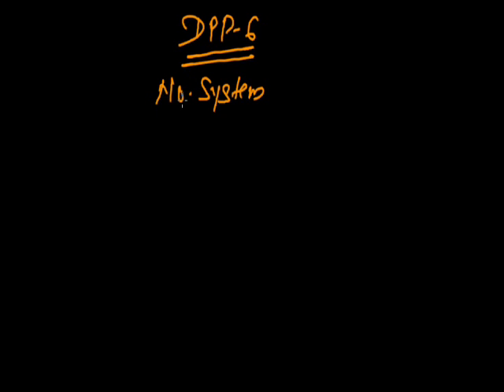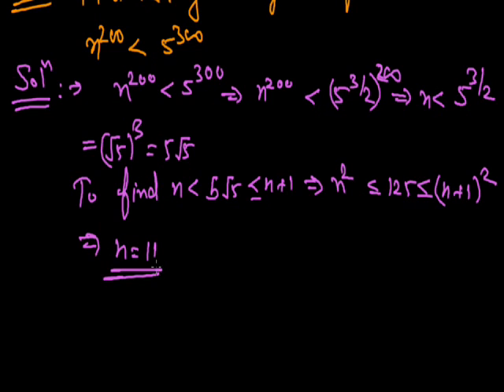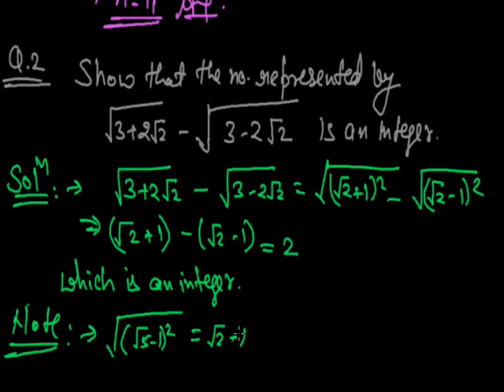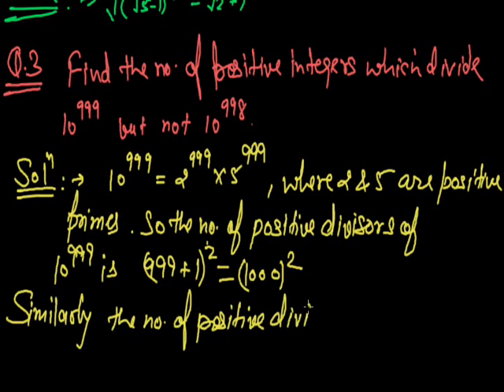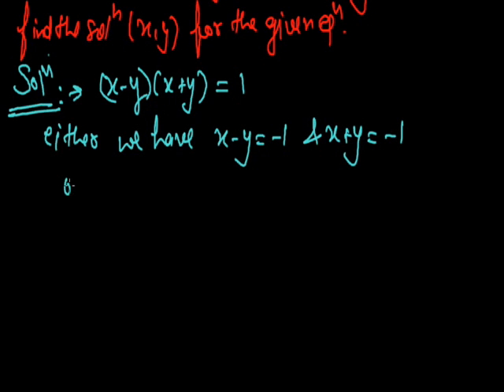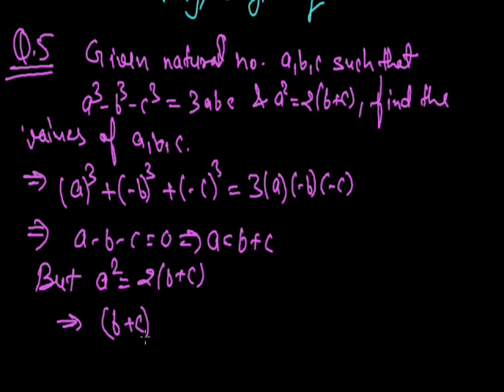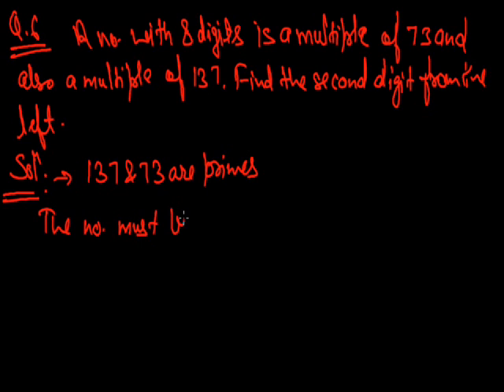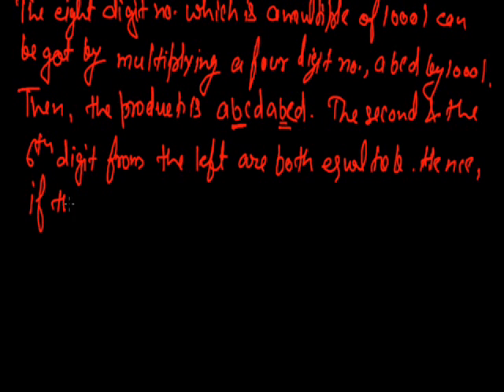Number system 004